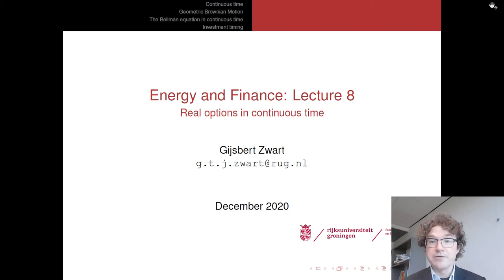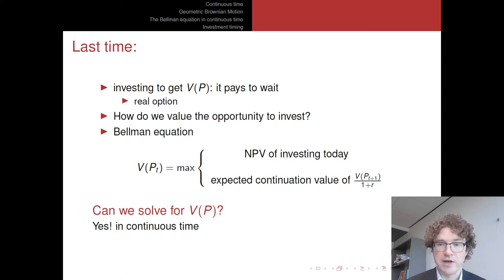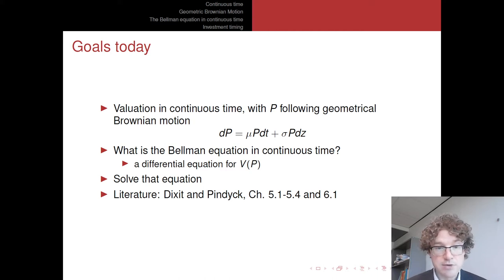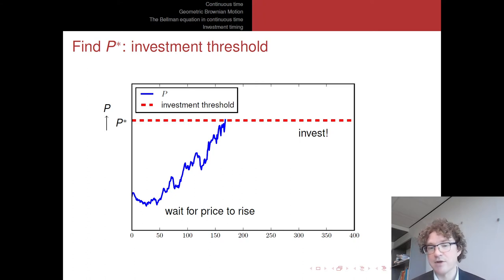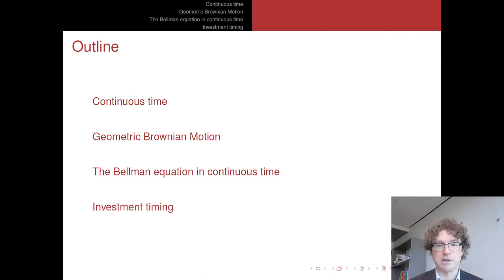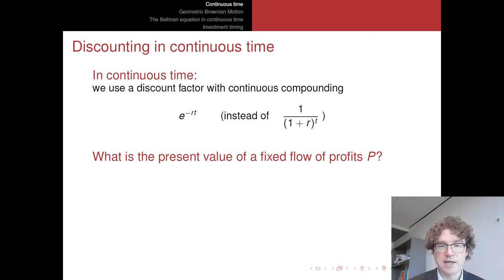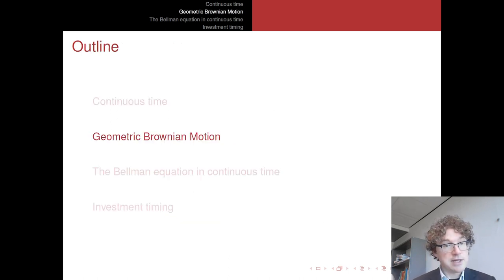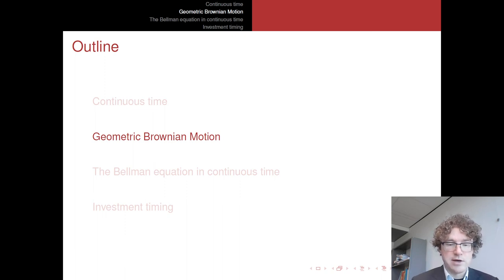EnFin8.1 Continuous time